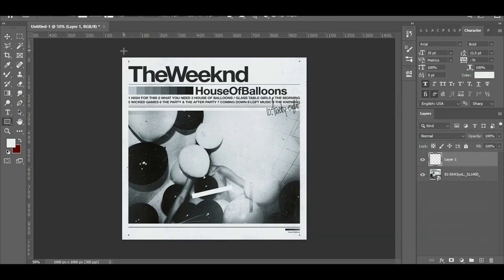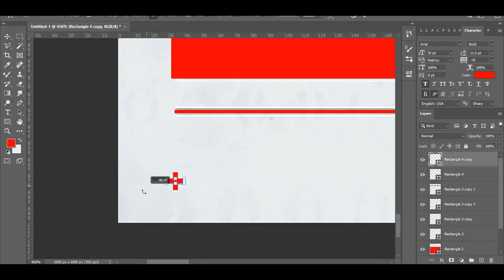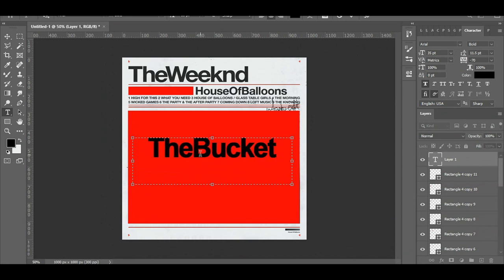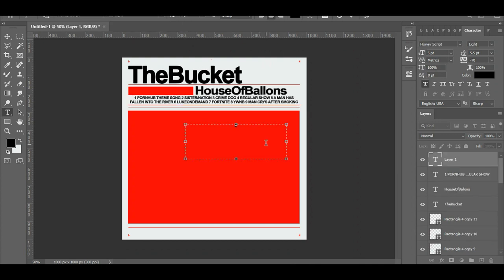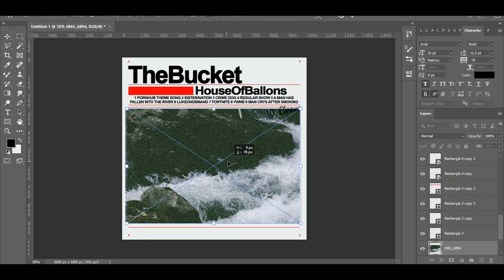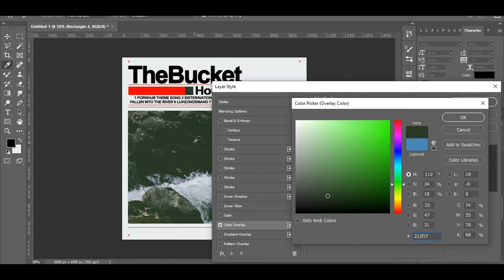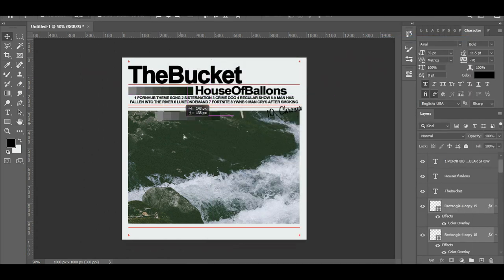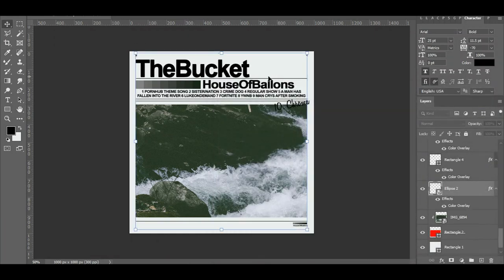How To THE WEEKND HOUSE OF BALLOONS Album Cover - A Bucket of Jake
How to recreate The Weeknd's legendary album cover House of Ballons
Photoshop
Lightroom

I do not own the stock footage used in this video
Footage Used

Song - Get Born (A Bucket of Jake Theme)